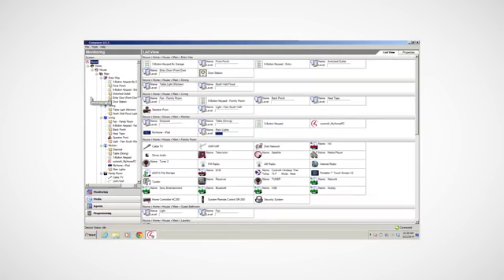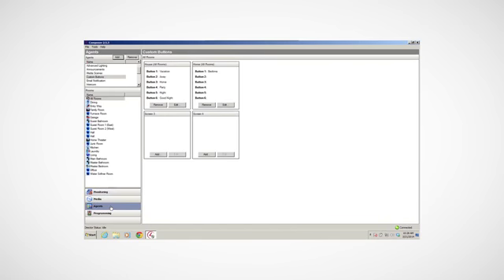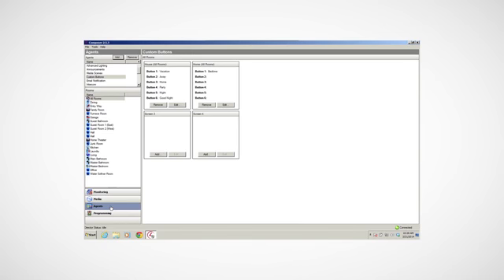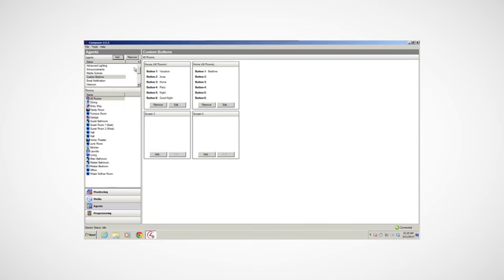Composer Home Edition – Using the Intercom Agent in Programming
Composer Home Edition is for Control4 users who want to modify their home automation system settings that shouldn't require the help of an installer. Composer HE makes it easy to monitor the devices in your system, upload and manage digital music, create unique programs, and more.